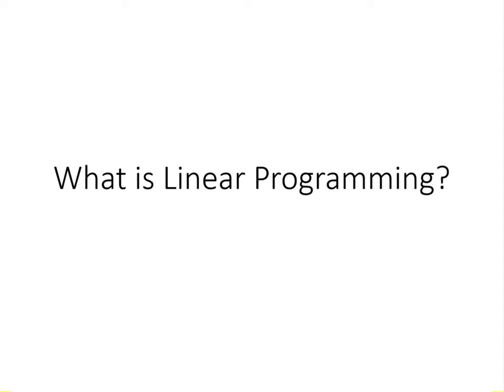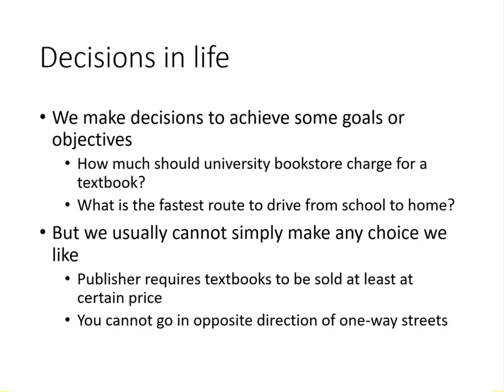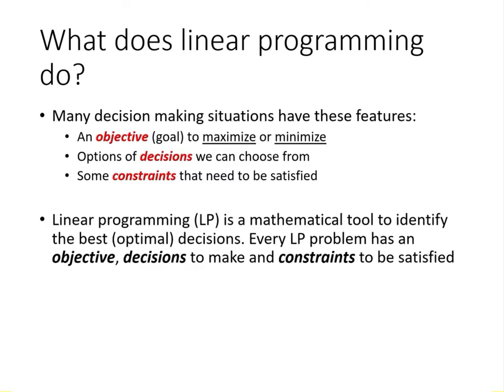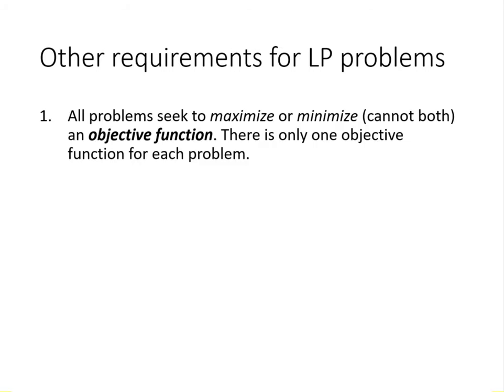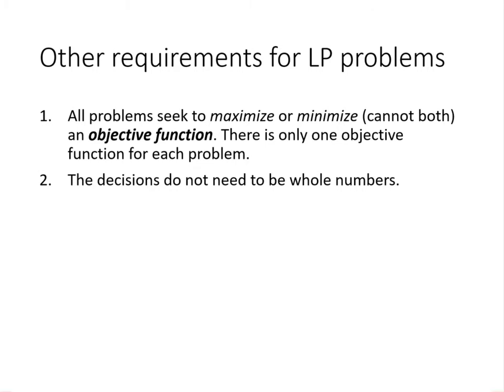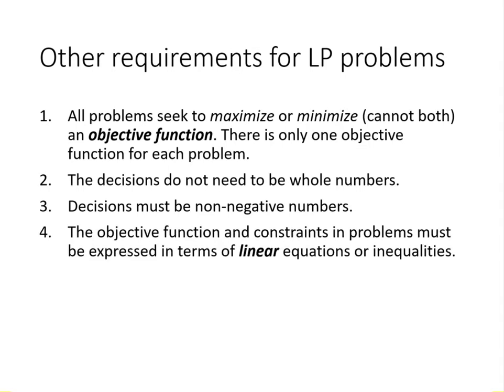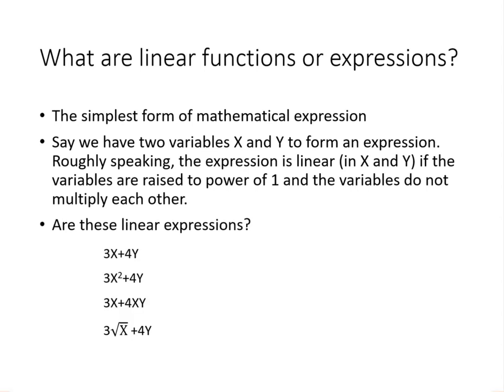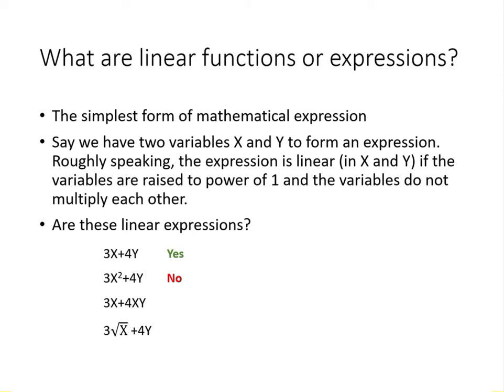LP module introduction